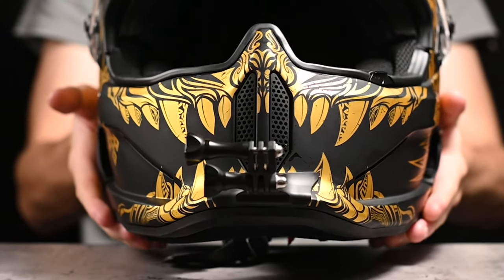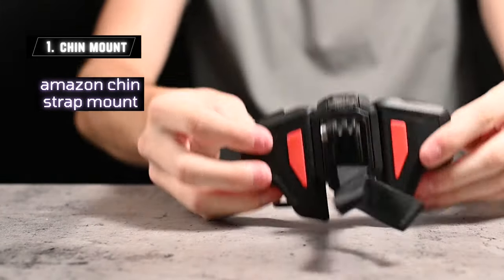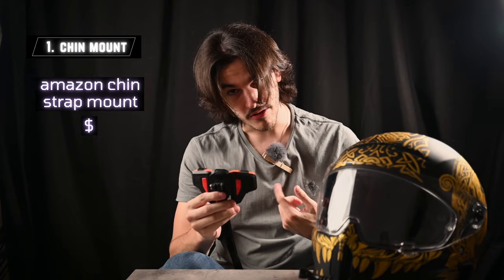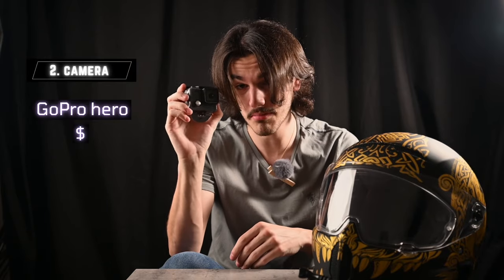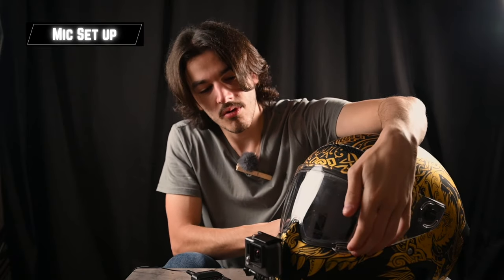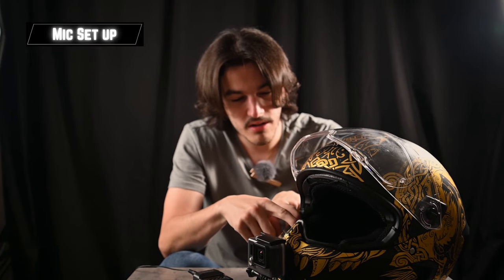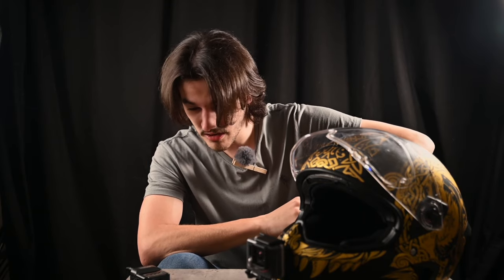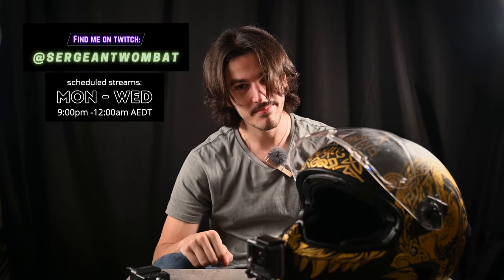How To Motovlog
Howdy, This is a simple how to to get ya started with a motovlog ya get? ezpz to set up and cheap if you want it to be.

Links to items:
Purple Panda: shorturl.at/lFKLU
Cheap Chin Mount: shorturl.at/fqKU8
Dead Cat: shorturl.at/ikFPX
Use any GoPro you like!
Tascam DR-10L: shorturl.at/qstwN